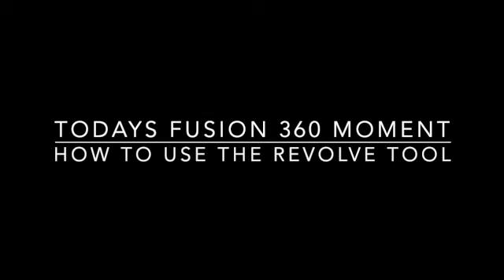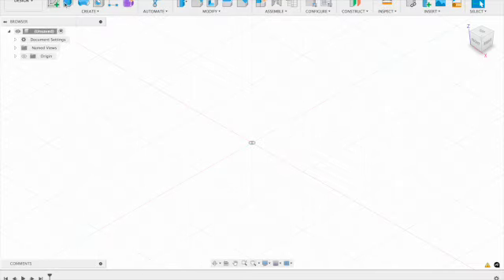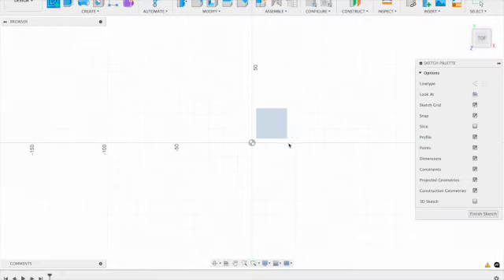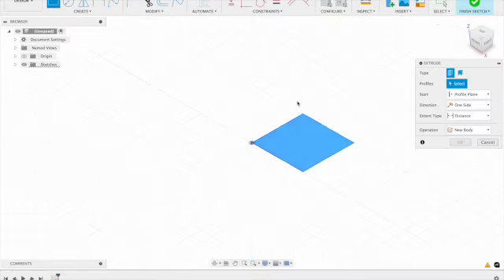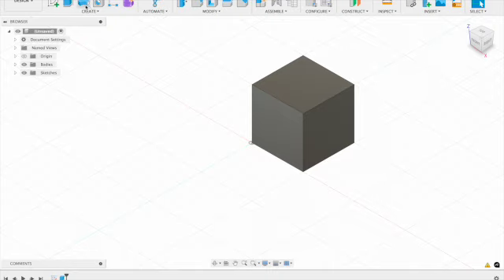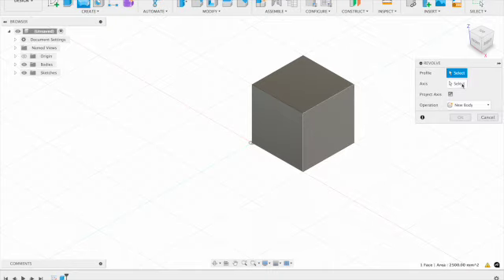Todays Fusion 360 Moment (how to use the Revolve tool)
In today's Fusion 360 Moment, I will show you how to use the Revolve tool